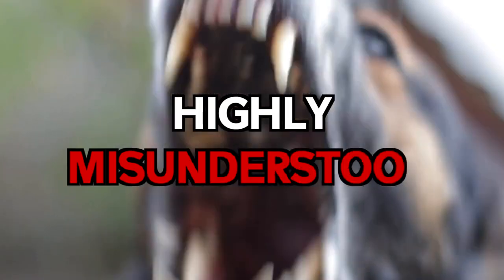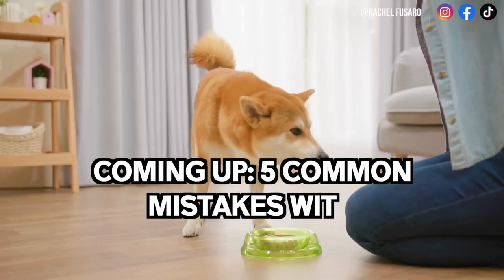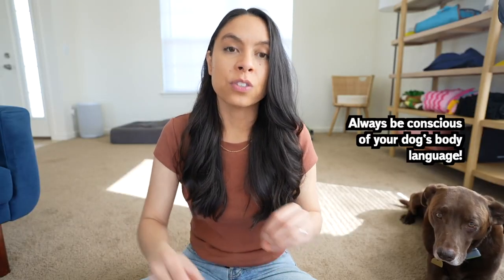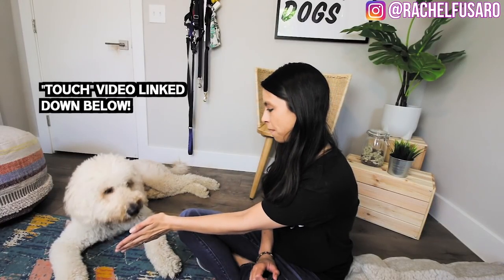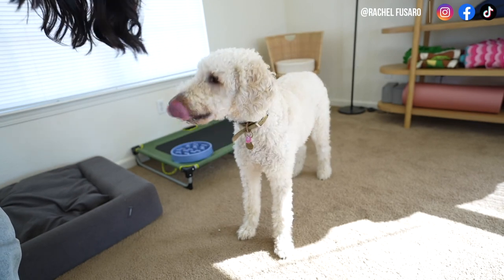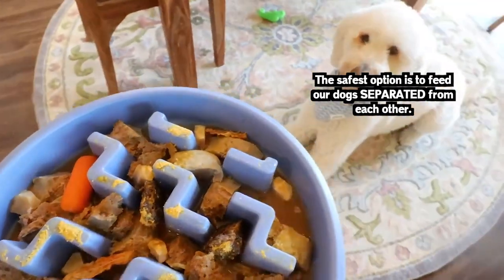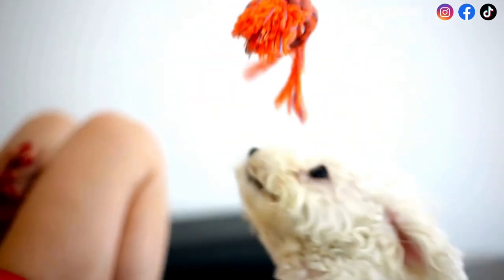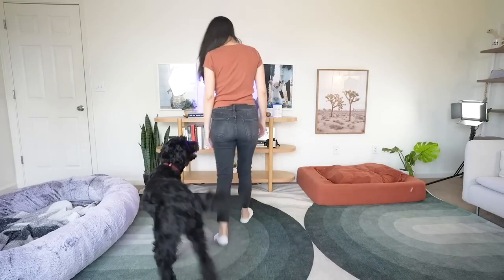🛑 The ONE Thing to Stop Biting & Resource Guarding!